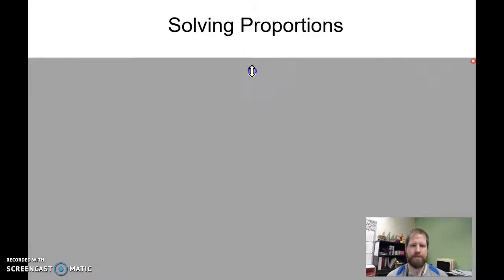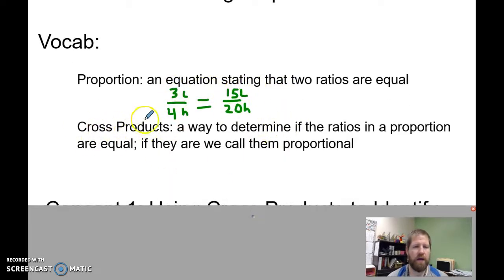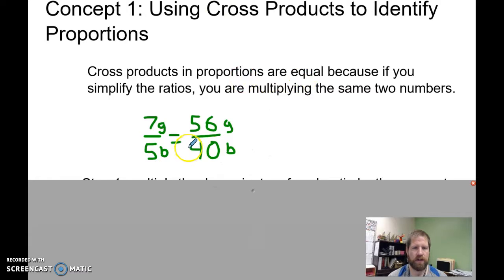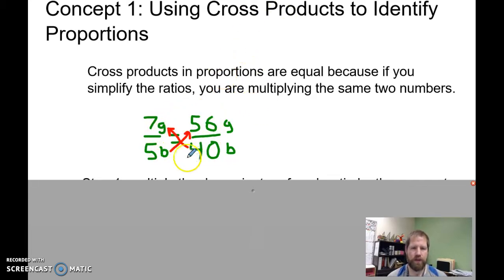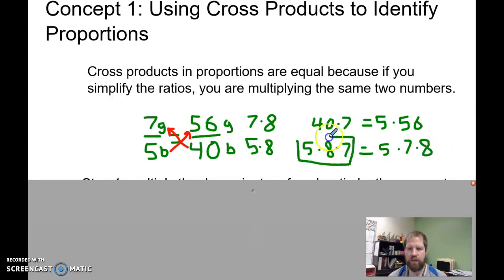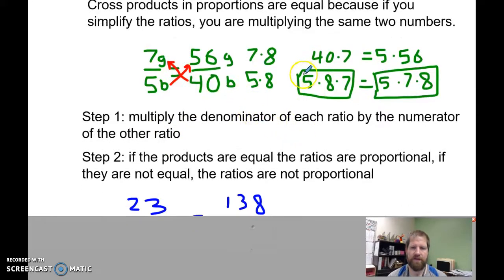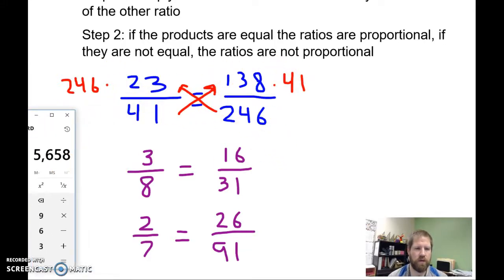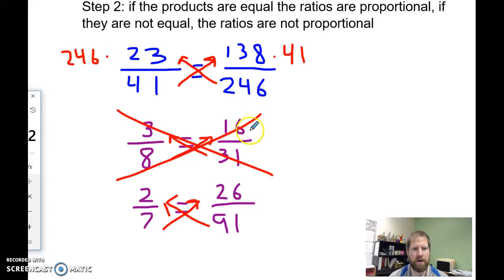8th Grade 4-2-1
Instructional vide for chapter 4 lesson 2 concept 1